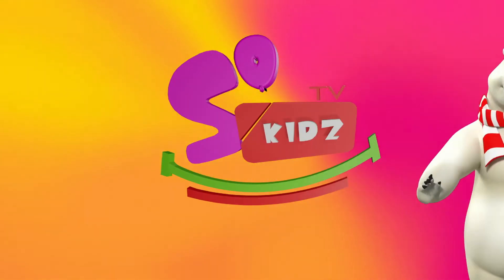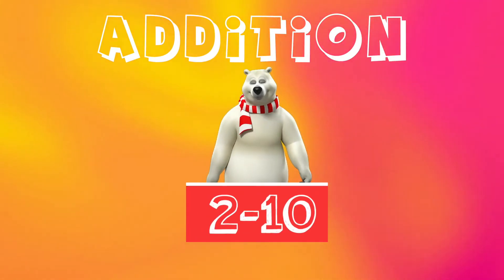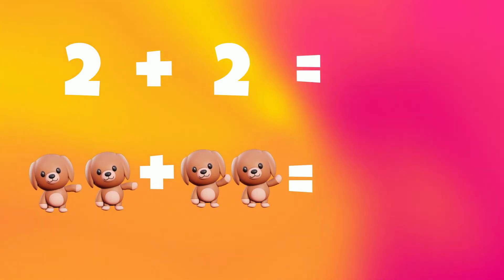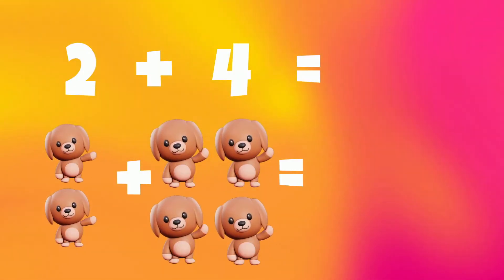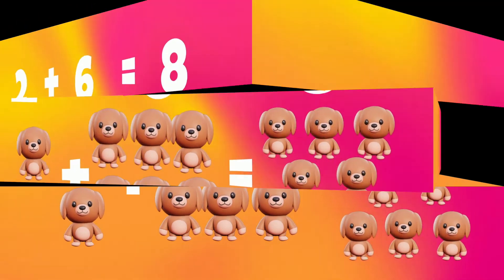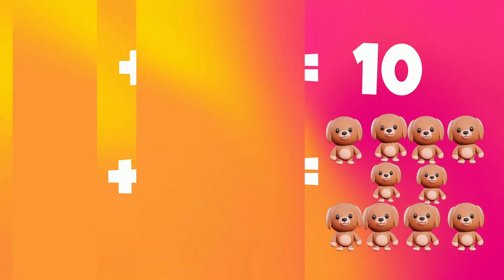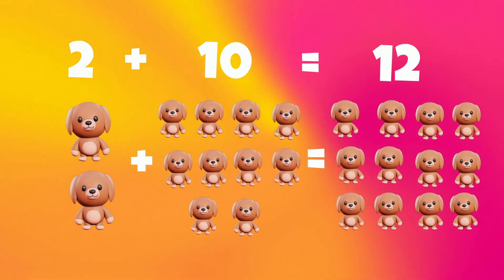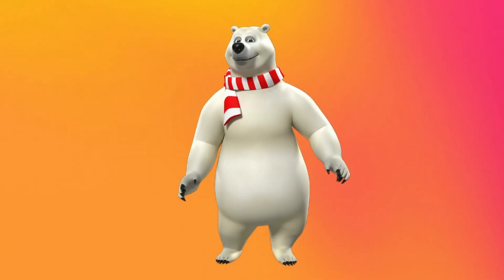SOKIDZTV - NUMBER 2 ADDITIONS (ENGLISH)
SOKIDZTV presents a series of Mathematical children songs and nursery rhymes to make learning fun. Education meets Entertainment. This is the English version. Enjoy and please share.